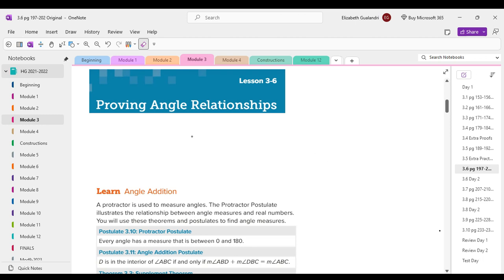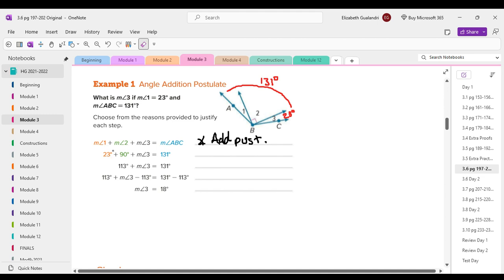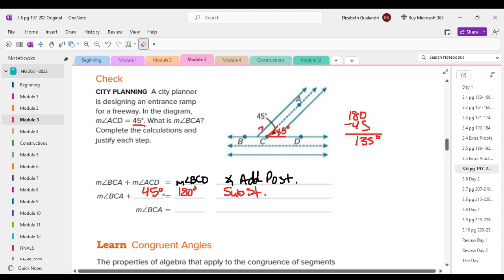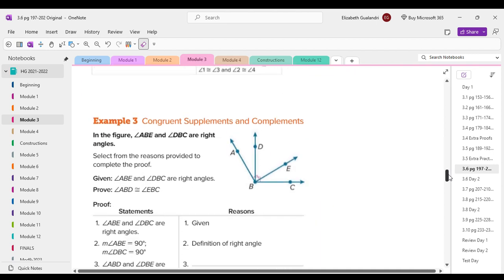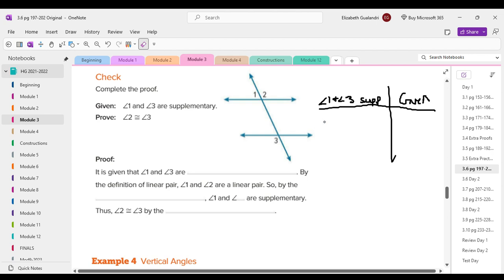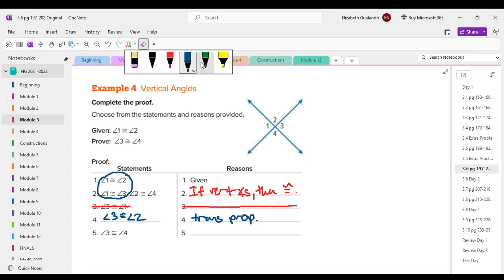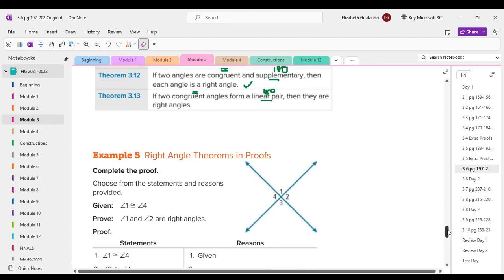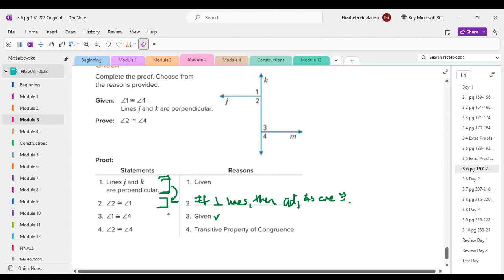Reveal Geometry 3.6